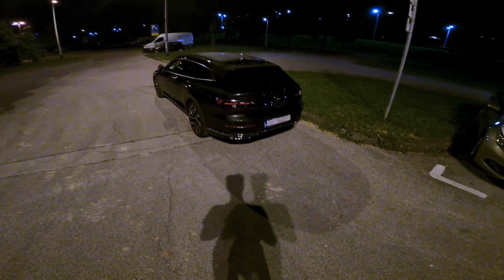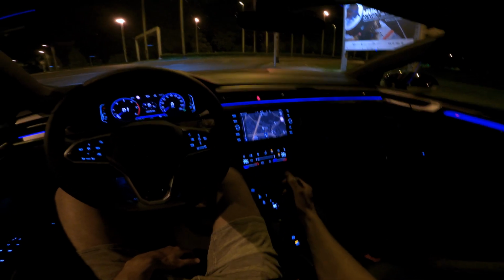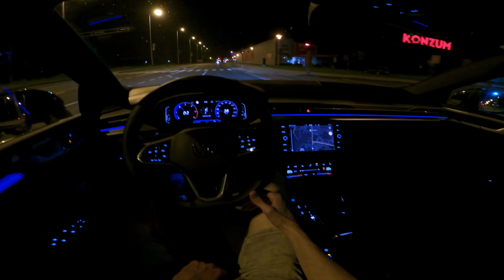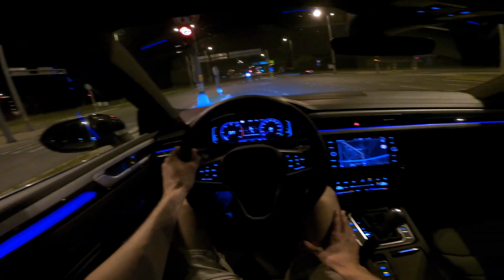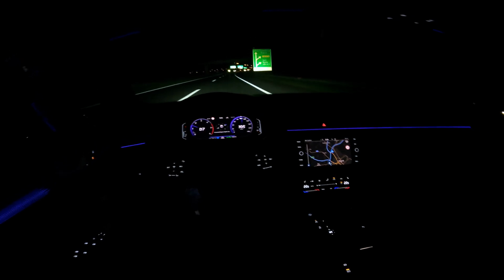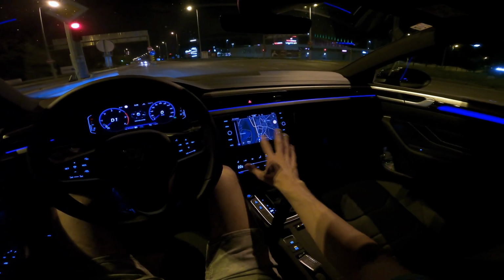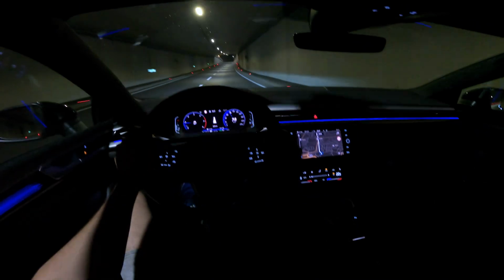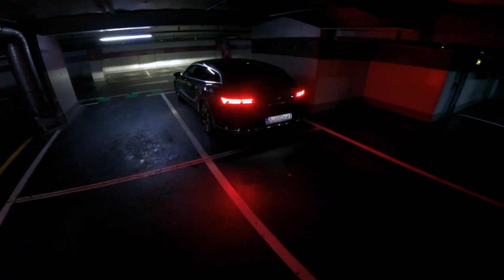Volkswagen Arteon Shooting Brake 2021 - Night POV & full review in 4K | 2.0 TDI - 200 HP, DSG.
Test car:

Volkswagen Arteon Shooting Brake 2021 - R Line

Engine: 2.0 TDI (4 cylinder - Diesel) - 200 HP
Transmission: 7-speed DSG
Drive: Front
Top speed: 233 km/h (130 mph)
Acceleration: 0 - 100 km/h (62 mph) in 7.9 sec

Cargo space: 565 l - max 1632 l